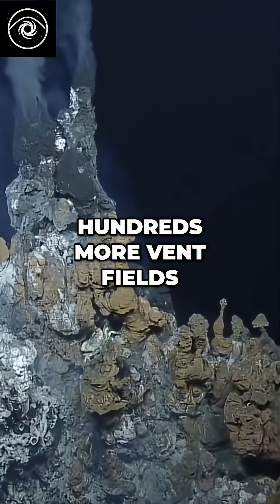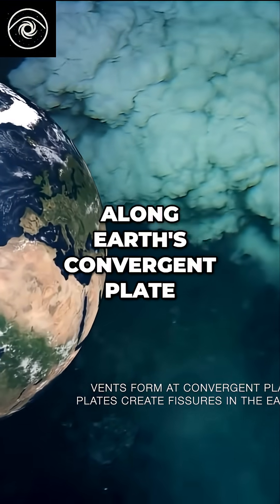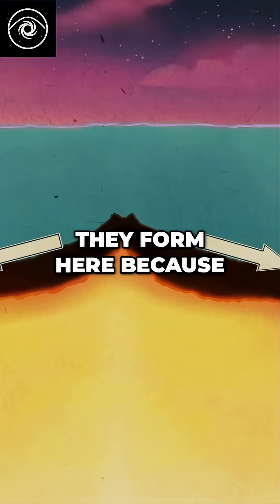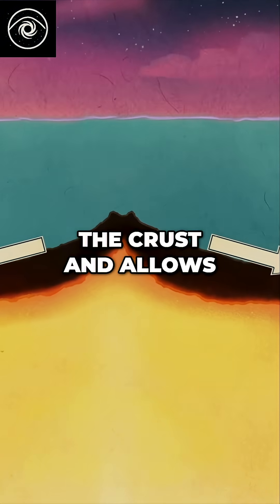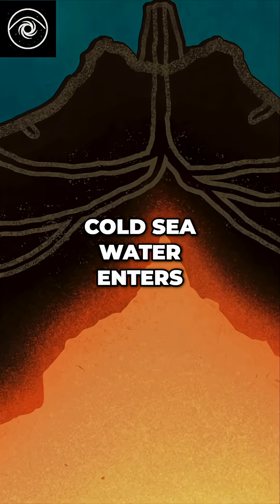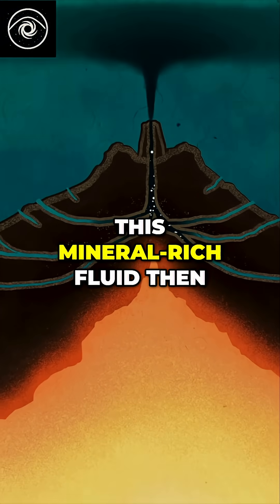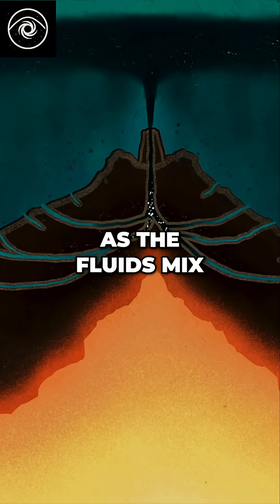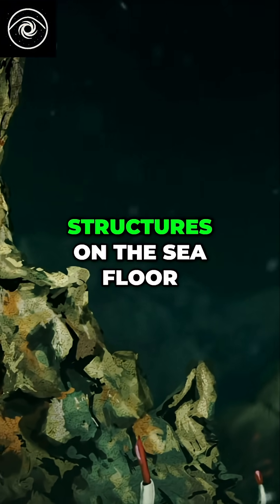Scientists Discover Amazing Underwater Vents! You Won't Believe It!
Uncover the mesmerizing world of hydrothermal vents! We explore their groundbreaking discovery near the Galapagos Islands in 1977, revolutionizing our understanding of life. We'll dive into vent field distribution, formation processes, and the wonders of the Mid-Atlantic Ridge in this captivating exploration.